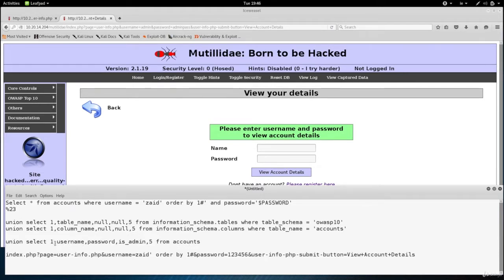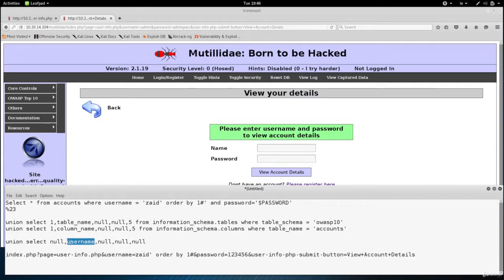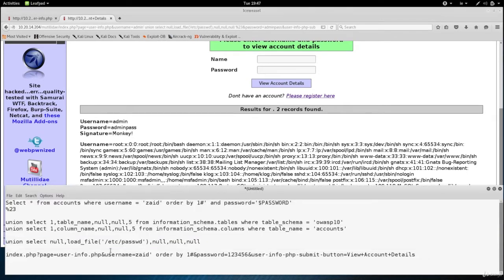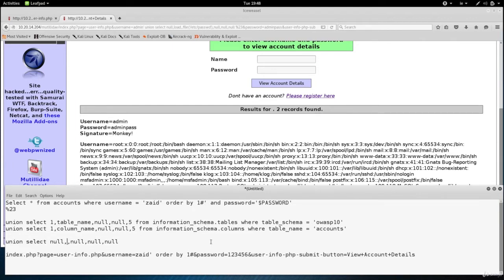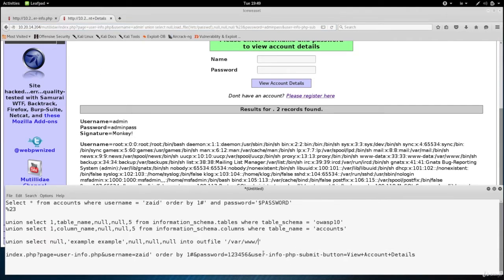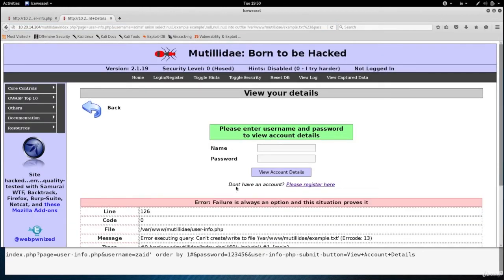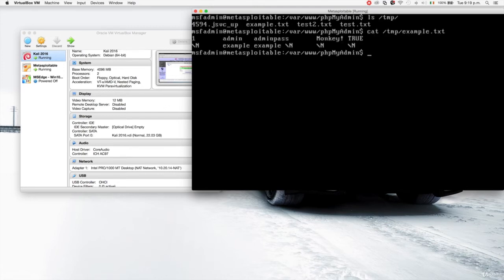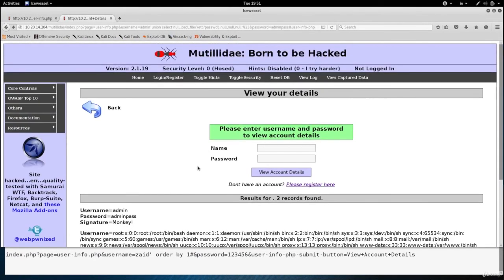9 Reading & Writing Files On The Server Using SQL Injection Vulnerability